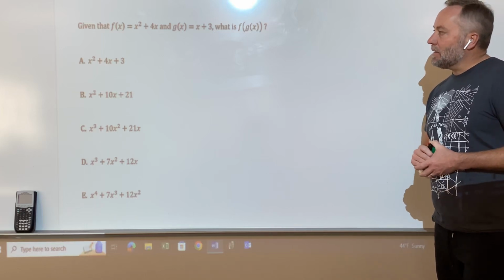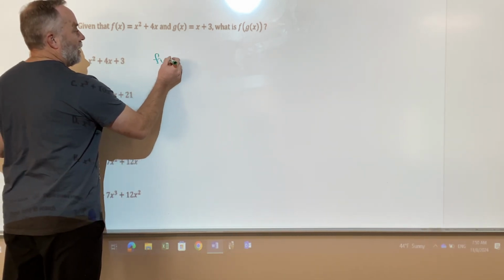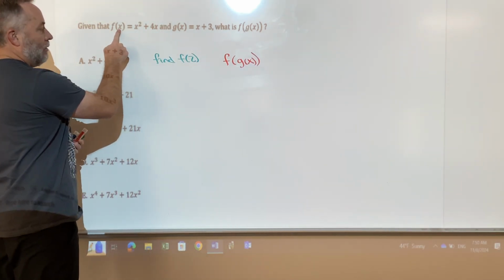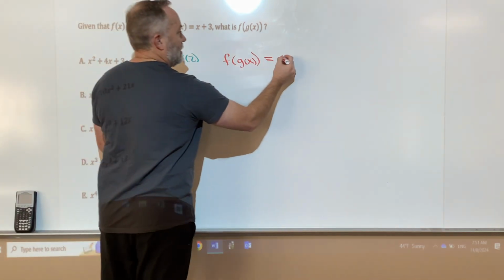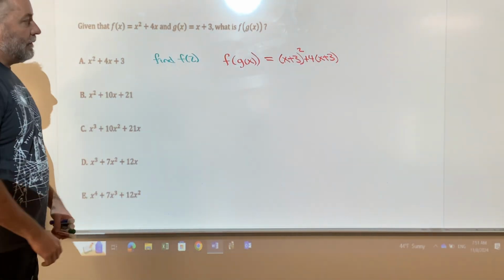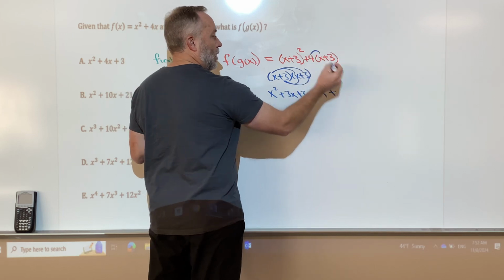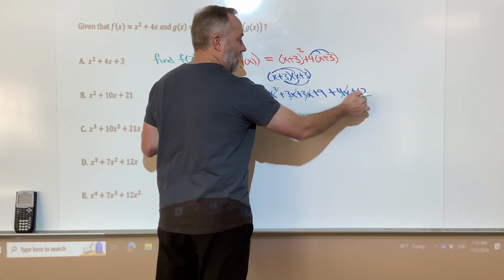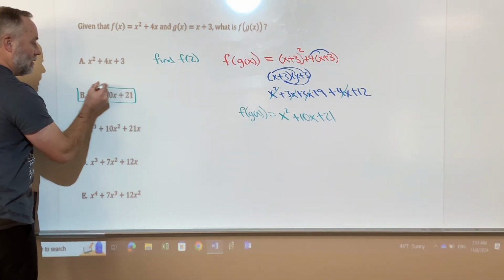ACT Math Practice! Function Compositions: f(g(x)).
ACT Prep
ACT Math Question of the Day
ACT Practice
ACT Math
Function Composition
F(g(x))